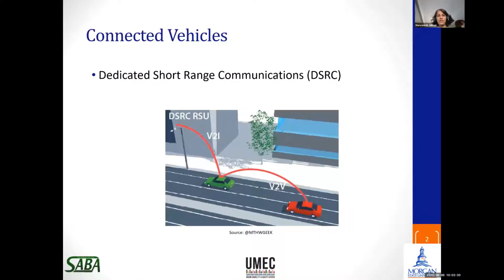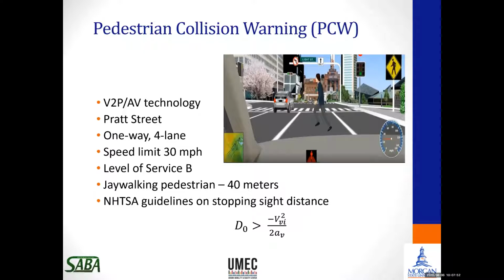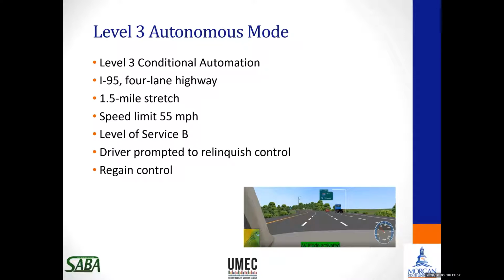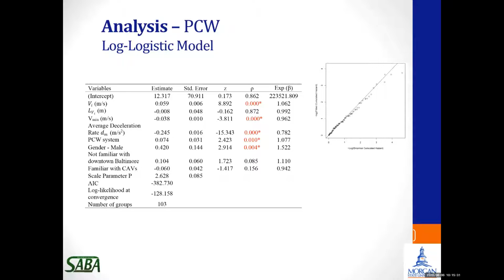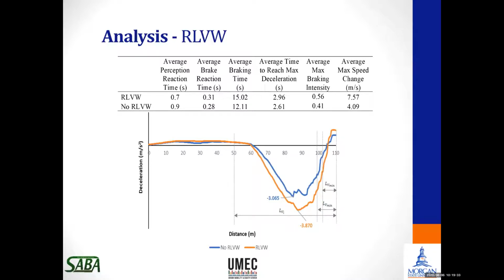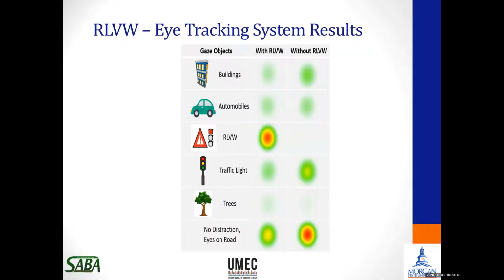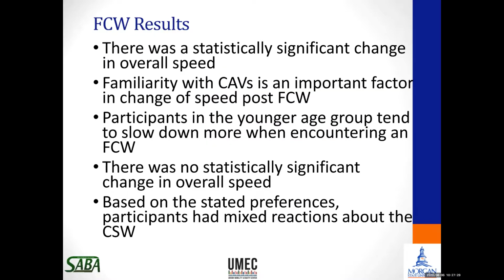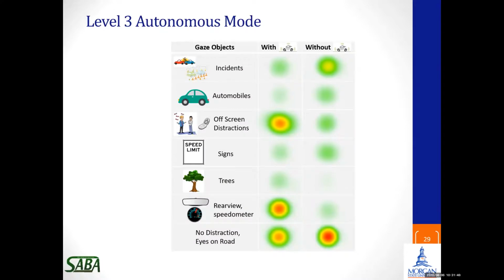Evaluation of the Effect of CAV Applications on Driver Behavior -- A Driving Simulator Approach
This webinar describes research conducted by the Urban Mobility & Equity Center detailing how drivers react to warning systems and how effective they are.